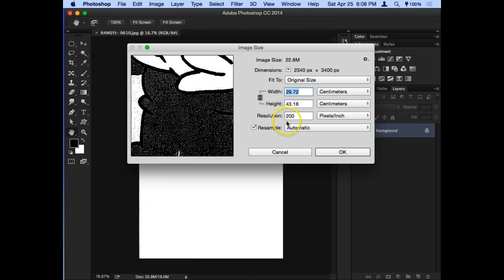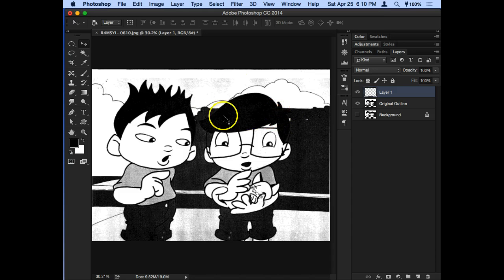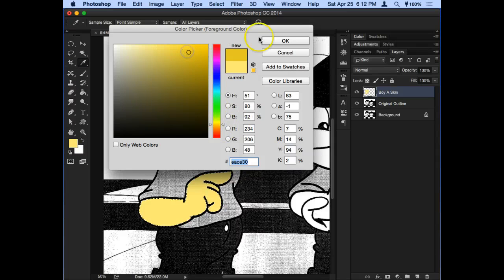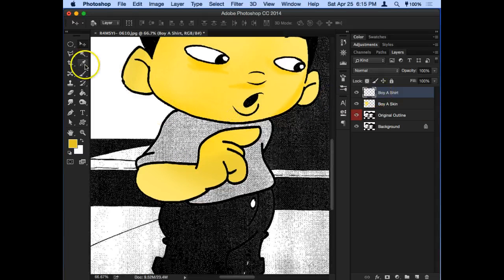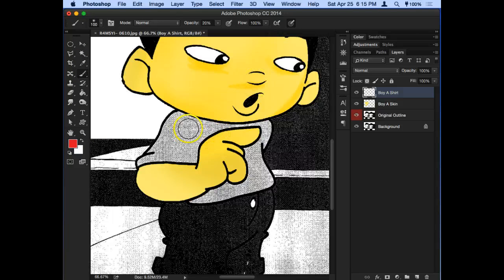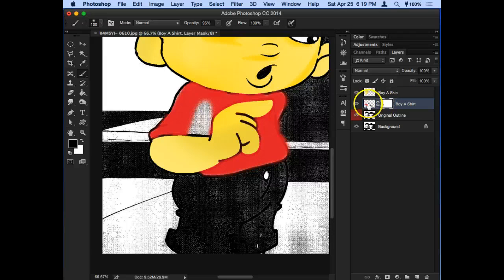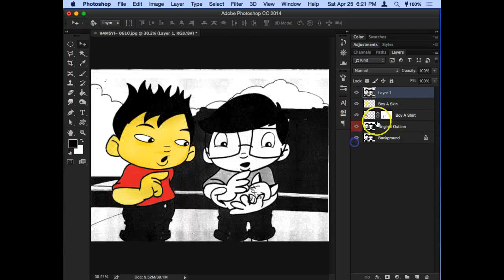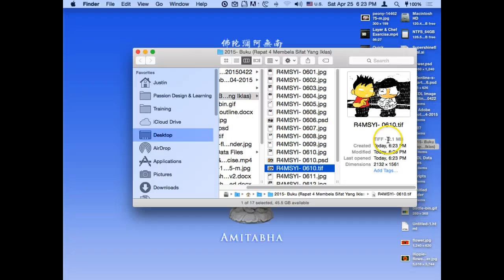Colouring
For Ms Siti